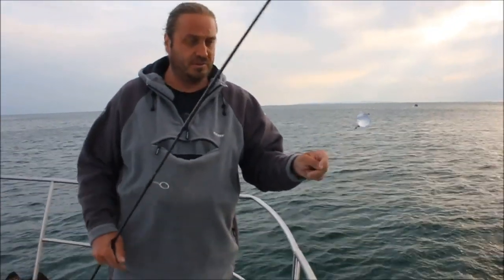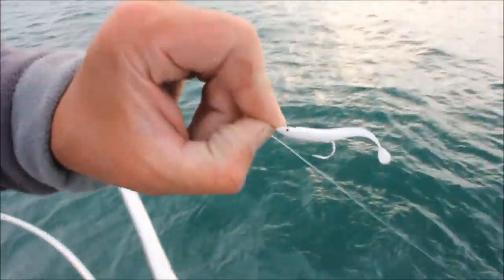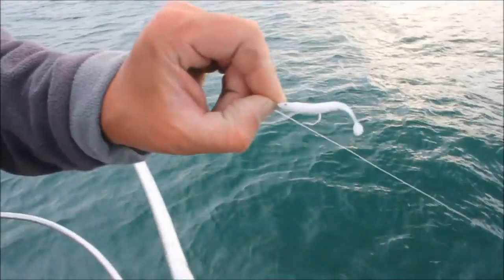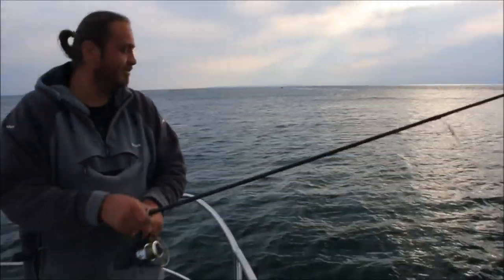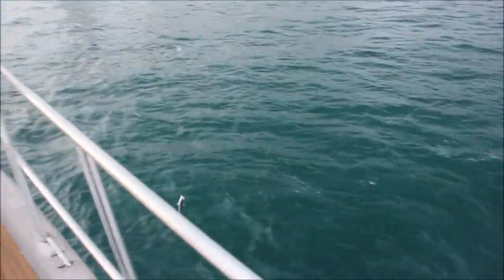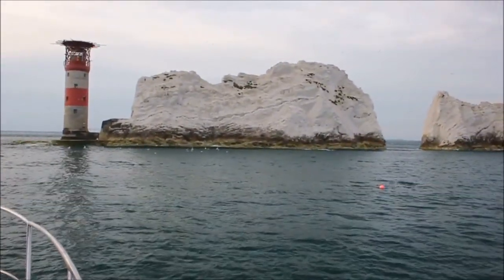How To Catch Bass On The Bubble Float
Check this out - bass to order! I couldn't have planned it better!